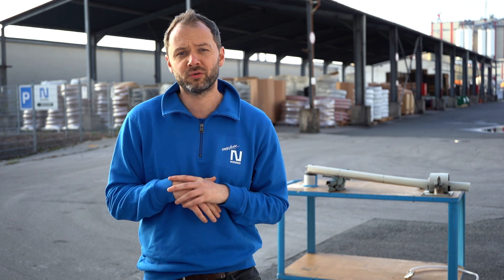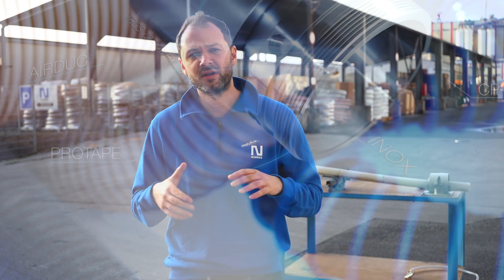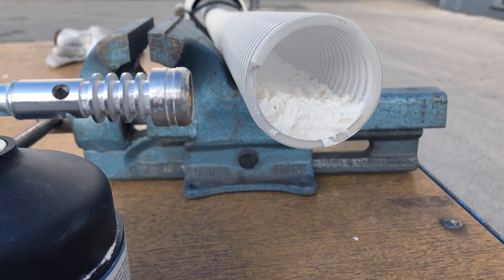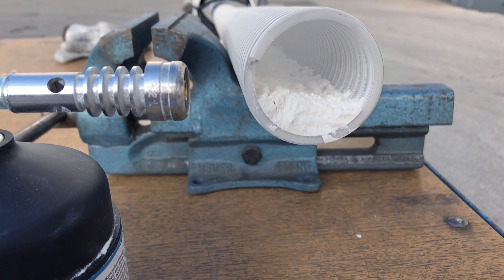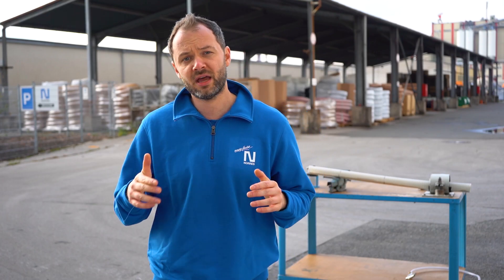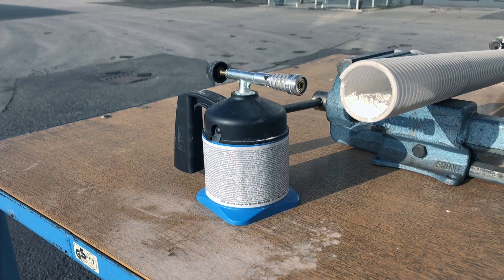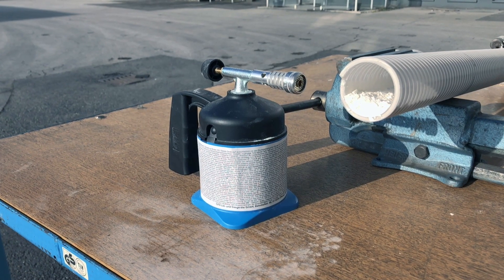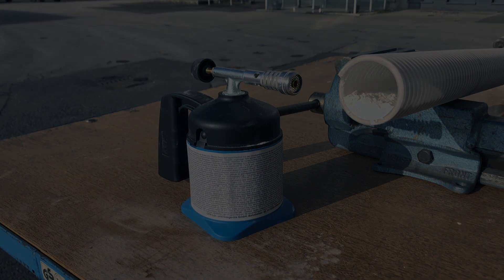NORRES explains... Why are antistatic hoses so important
The explanatory video series "NORRES explains" deals with questions about technical hoses and shows how they can be solved. The current video shows the importance of antistatic or electrically conductive hoses.